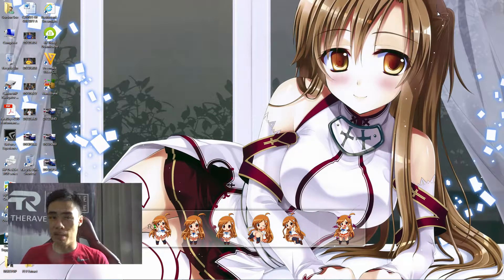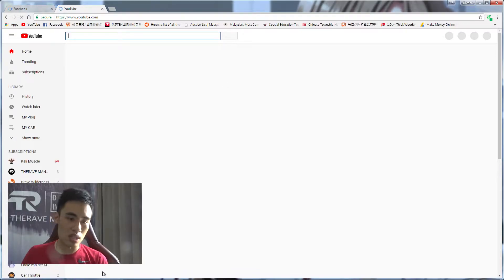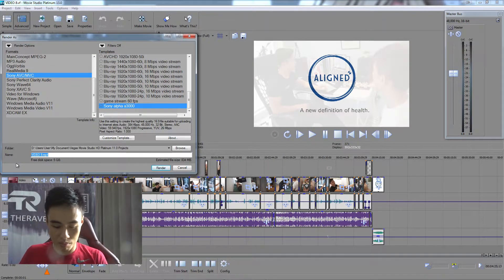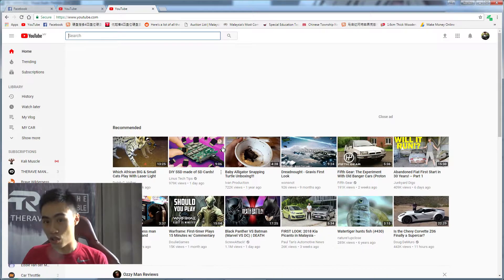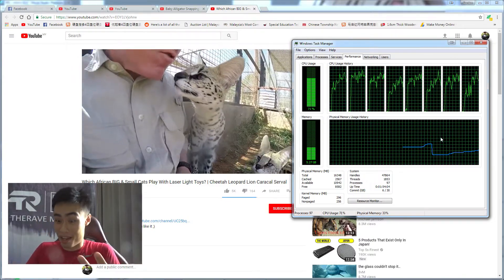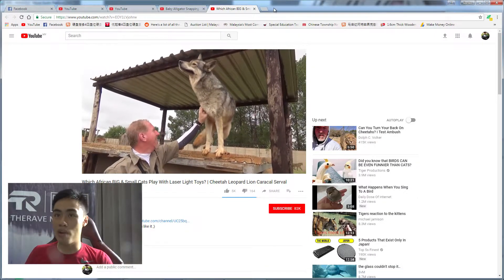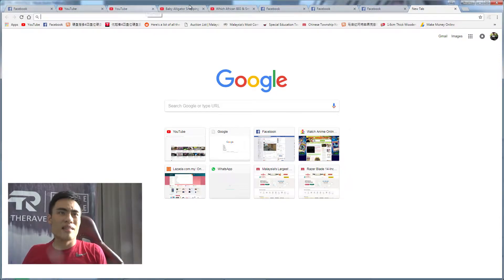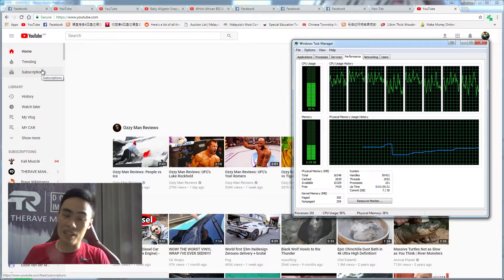How Much RAM Do You Need For Video Editing 2018 ?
This video focus  specifically on How Much RAM does YouTubers Need For Video Editing 1080p videos? and this do not include power users involving the use of AutoCad and Adobe after affects which clearly need more than 8gb of ram, This video is more on casual vlogers  and youtube content creators.

Summary:
4gb Nope
8gb Yeah
16gb Yeah
32gb Hell Yeah?